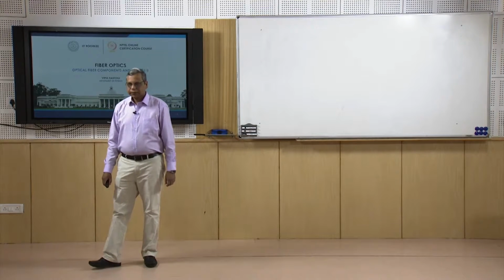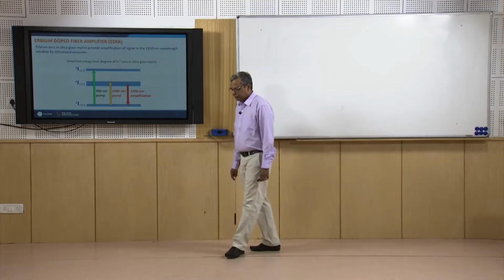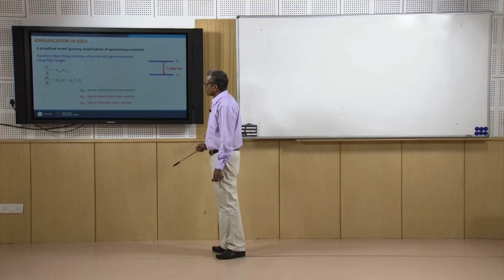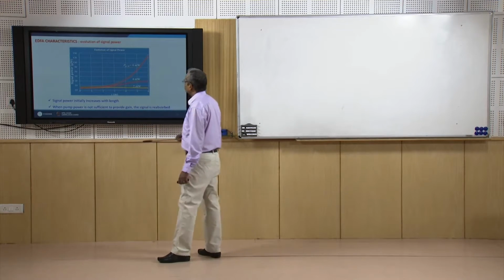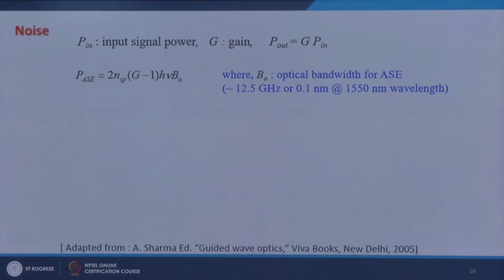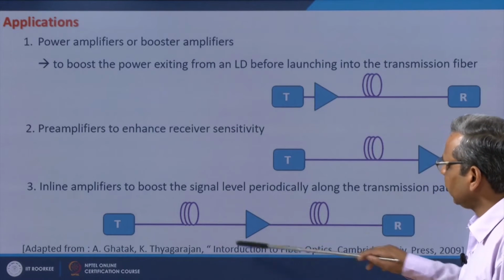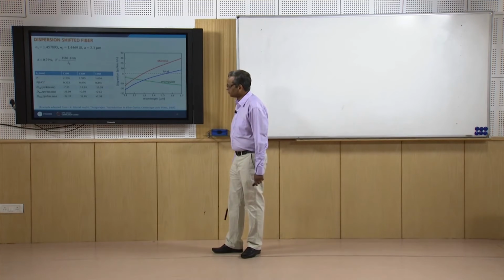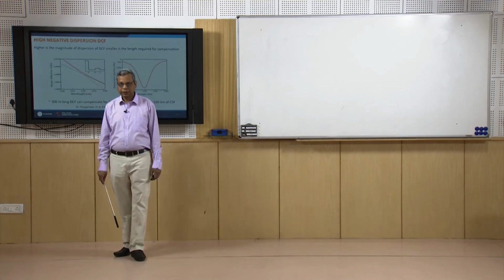Optical Fiber Components and Devices - V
Subject: Physics
Courses: Fiber Optics